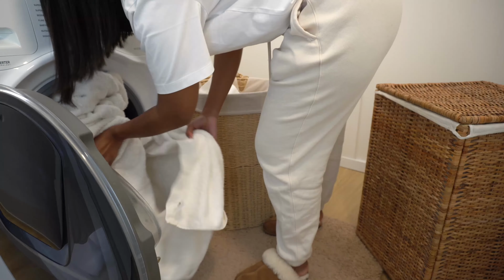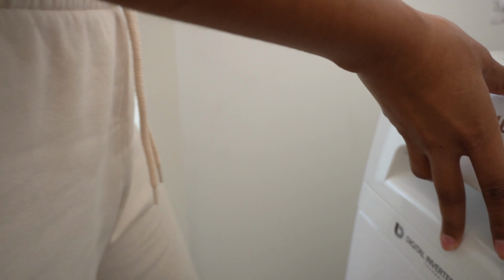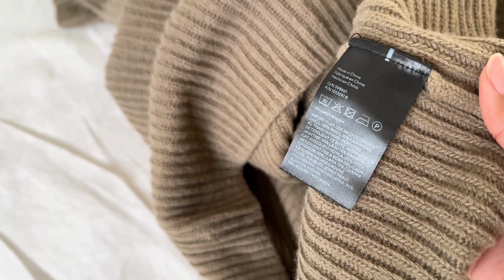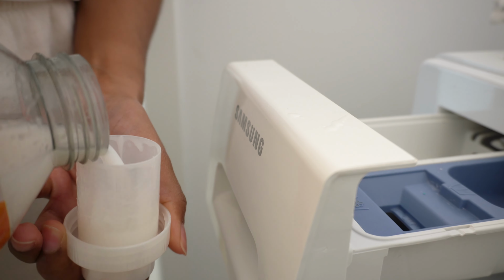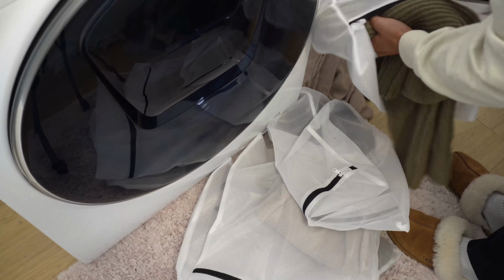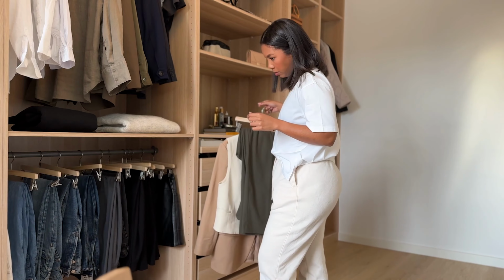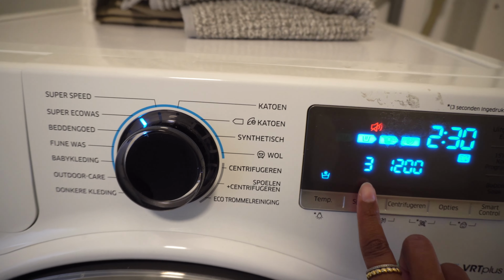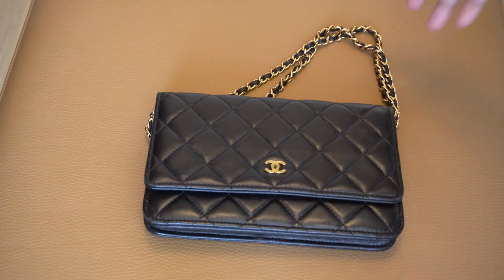How to Wash and Maintain Your Clothes, Shoes, and Handbags | LAUNDRY 101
ITEMS MENTIONED IN VIDEO (in order of appearance)
Samsung washing machine (updated version)
Ecover liquid laundry detergent
Ecover powder laundry detergent (white fabrics)
Lenor fabric softener
Vanish stain remover gel
Mesh laundry bags for delicates
Steamery fabric shaver
Lint roller
Philips steam iron (similar)
Steamer (similar)

Height: 5’1 (154cm)
Weight: 130 lbs (59kg)
Bust: 31.5 inches (80cm)
Waist: 27.5 inches (70cm)
Hips: 41.7 inches (106cm)